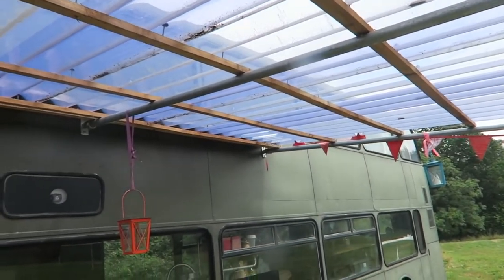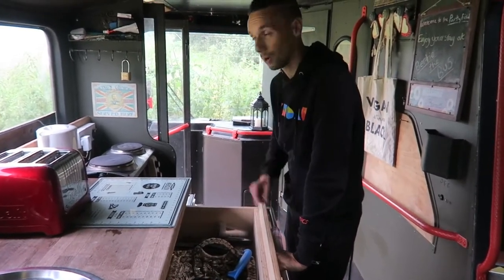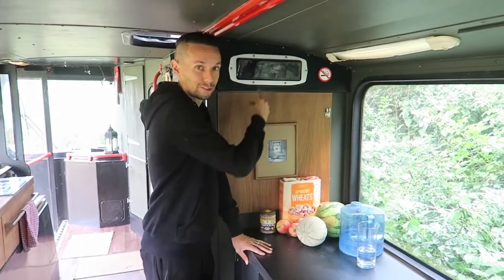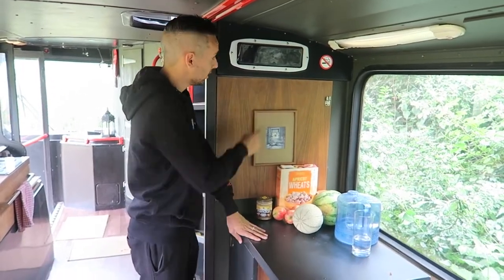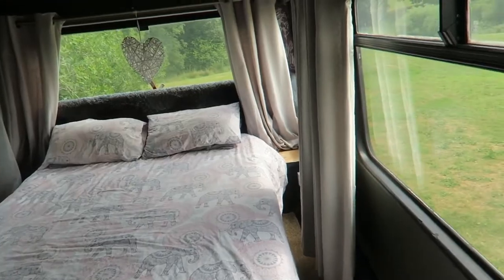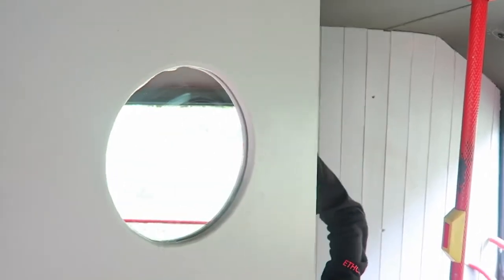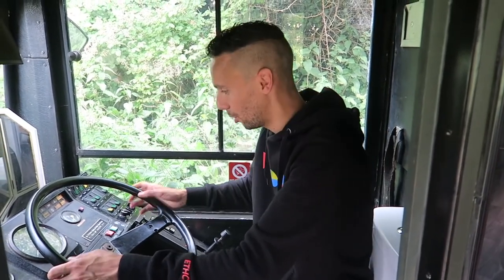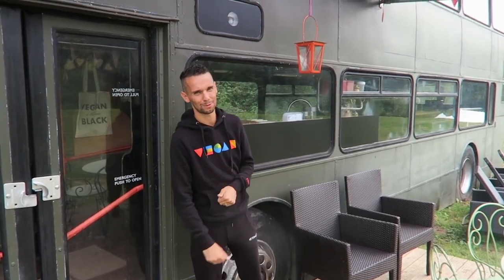DOUBLE DECKER BUS CONVERTED INTO 3 BEDROOM HOME TOUR 🚌🏠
Thanks so much for tuning in for another video!

Taking you on a tour of our bus home, and showing you how we live on a double-decker bus converted into a 3 bedroom home!!!

As many of you know, we are a family that is very much obsessed with van life, RV life and tiny homes so we were very excited to show you this beautiful bus to house conversion 🚌😃

⭐️COME SEE US AT FESTIVALS!⭐️

Plymouth Vegan Festival 21st July

Maidstone Vegan Festival 28th July

Norwich Vegan Summer Fayre 29th July

UK Vegan Camp Out 17th-19th August

Hastings Vegan Fayre 27th August

Portsmouth 13th October

North East Vegan Festival 3rd November

Manchester Xmas Fest 17th-18th November